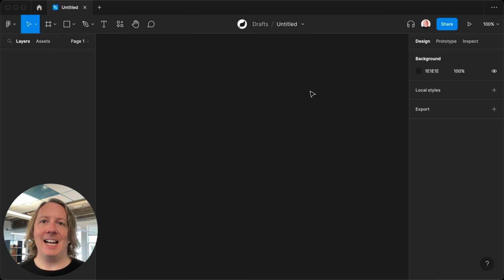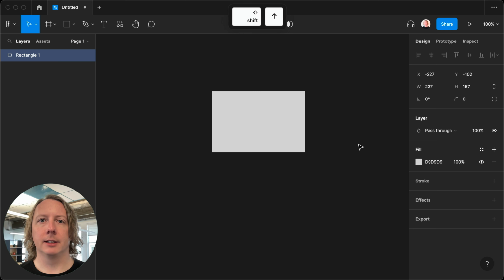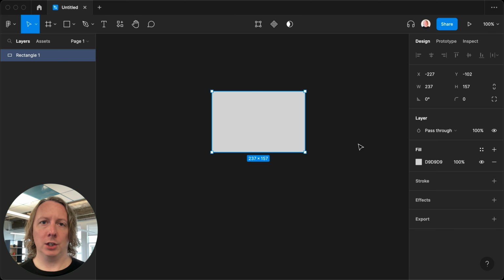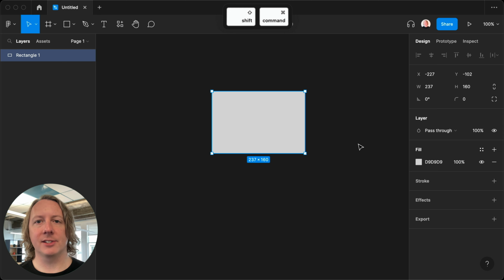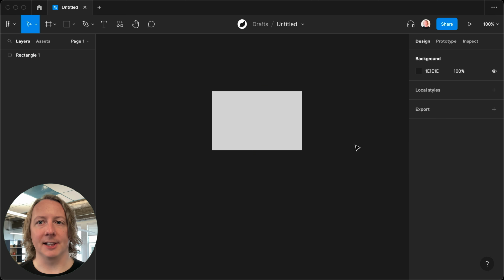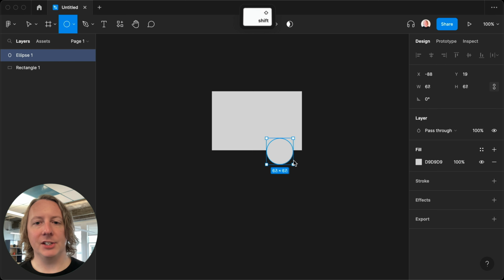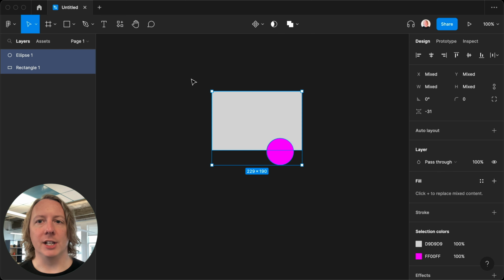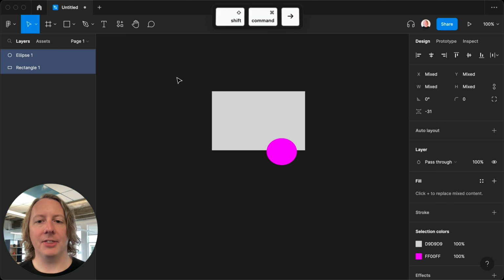Resize objects using your keyboard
Here's a quick tip for resizing objects in Figma using your keyboard instead of the design panel.